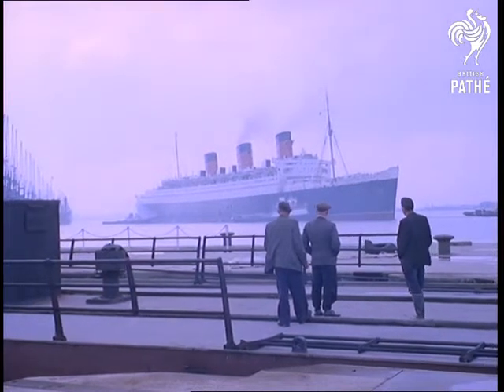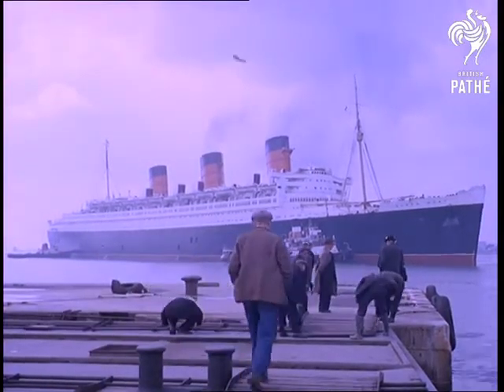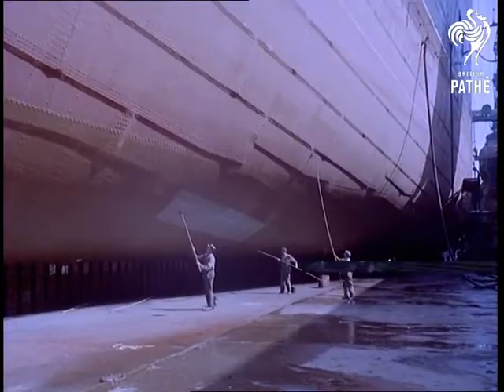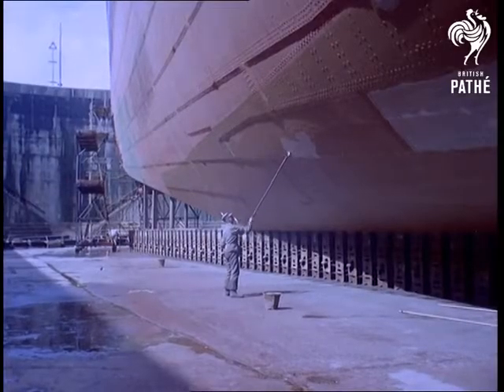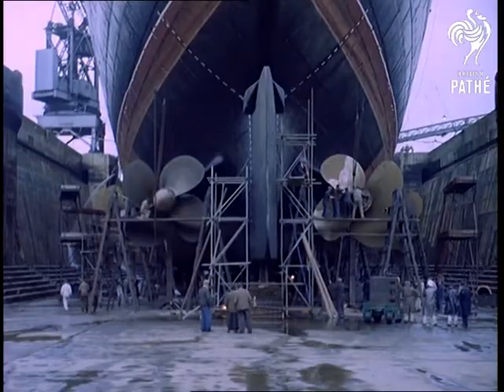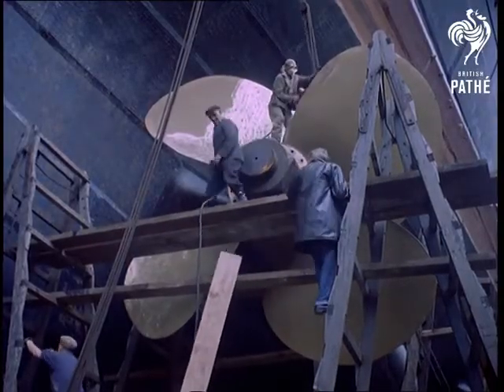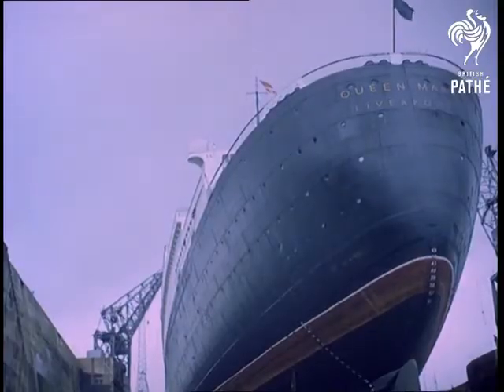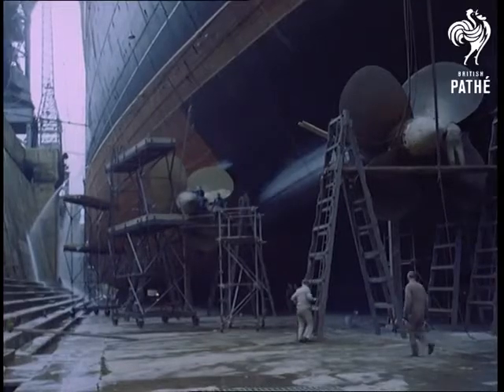QM In Dry Dock 1960